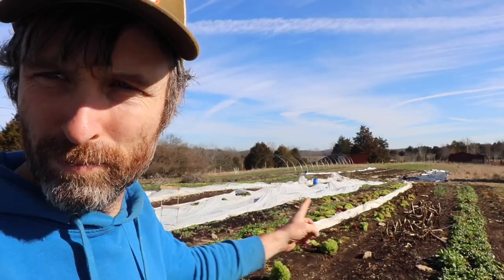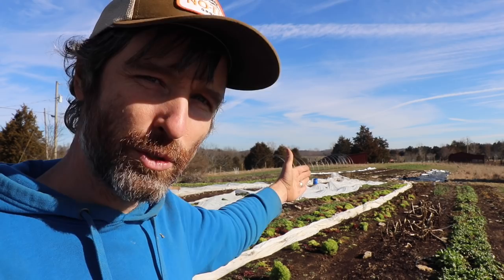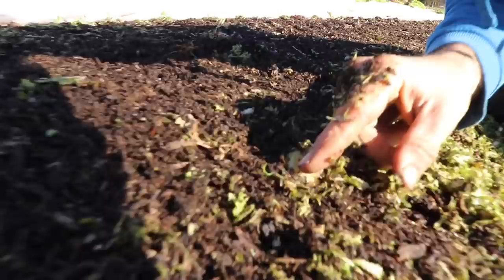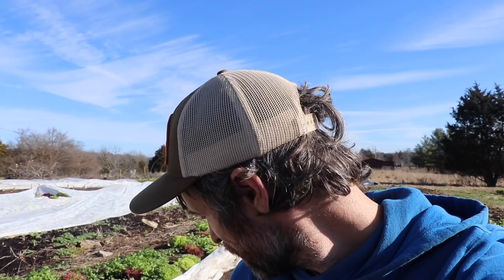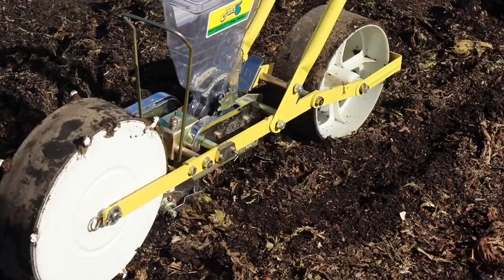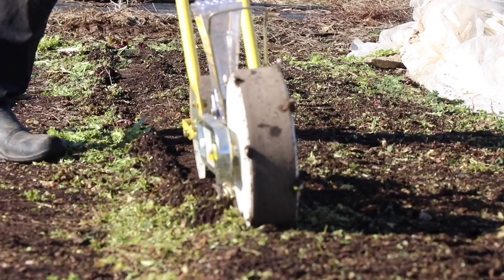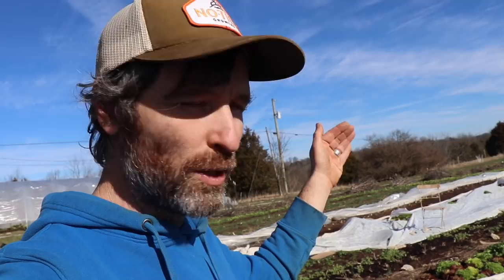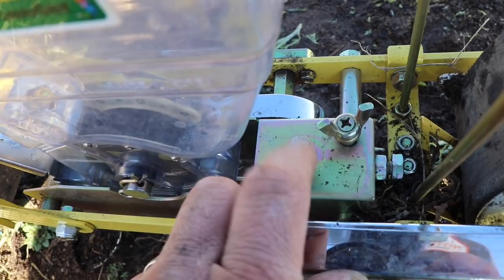The Jang Changer?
Trialing the double disc opener for the Jang JP-1. Since I filmed this video I have continued to use this multiple times and everything I say holds up.

**BOOKS EVERY GROWER SHOULD OWN***
No-Till Intensive Vegetable Production
Farming For the Long Haul
The New Organic Grower
The Organic No-Till Farming Revolution
One Straw Revolution
Growing a Revolution
The Market Gardener
The Urban Farmer
Teaming With Microbes

***WANNA DO VIDEOS? HERE’S WHAT I USE***
Drone shots